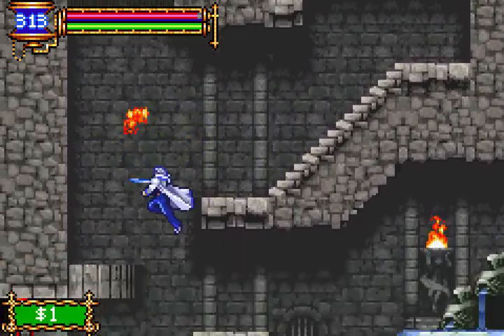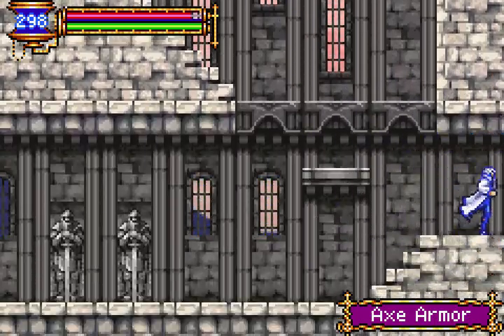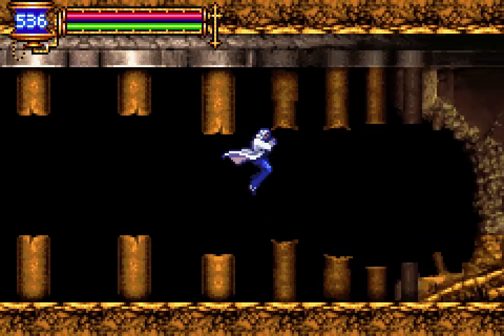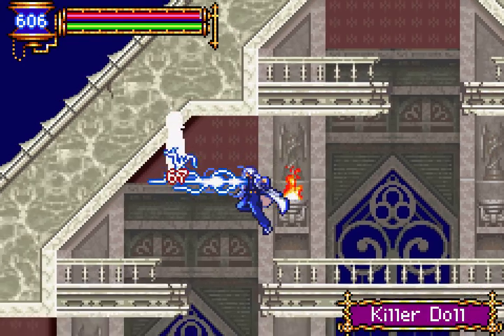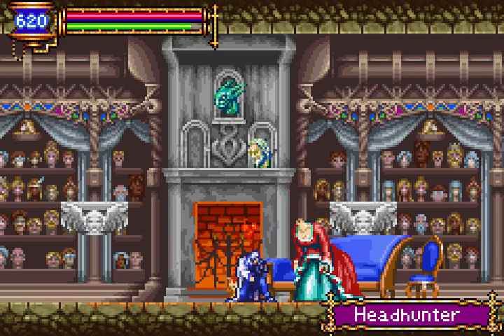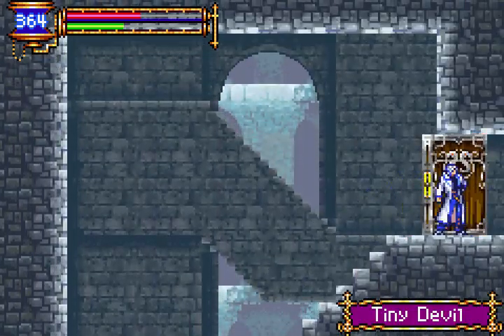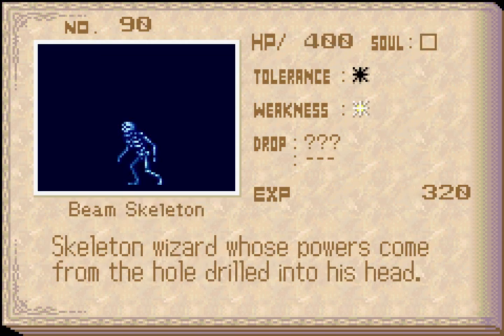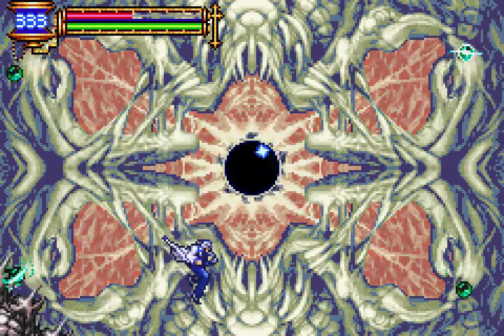Aria of Sorrow Randomizer: Dracula Party [25]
Special Guest Kaz and Vprisoner
I felt like playing a randomizer, and Aria was what i'm feeling.